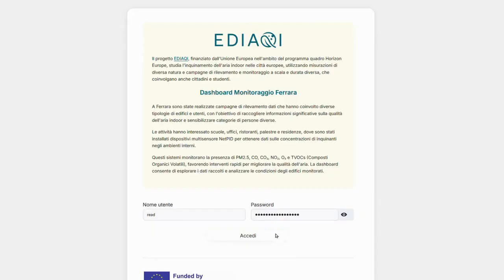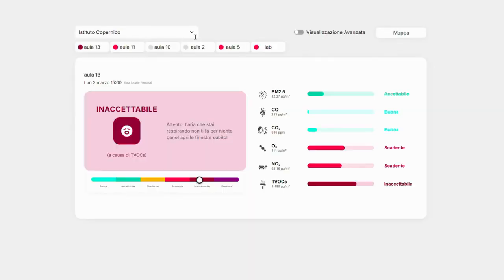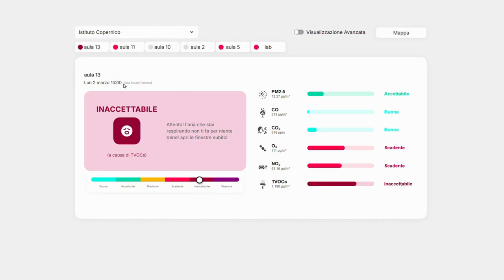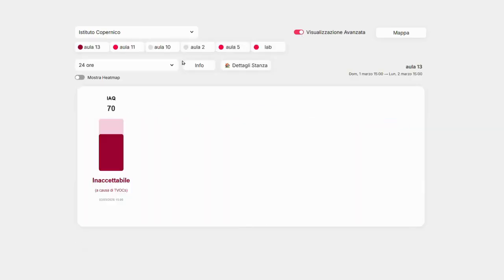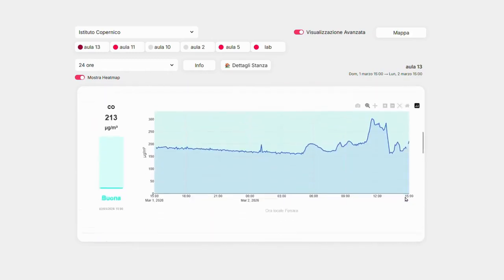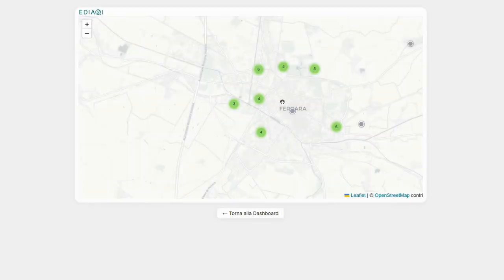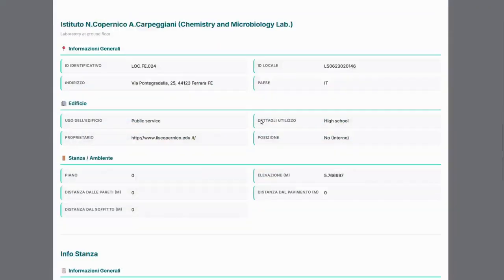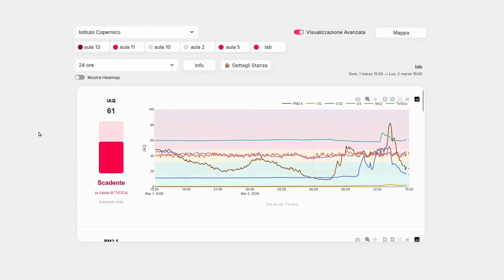EDIAQI Dashboard Ferrara Pilot Video